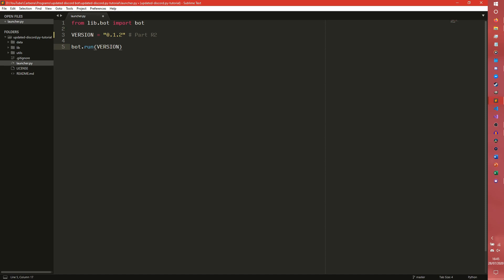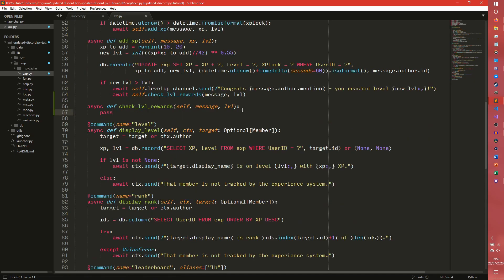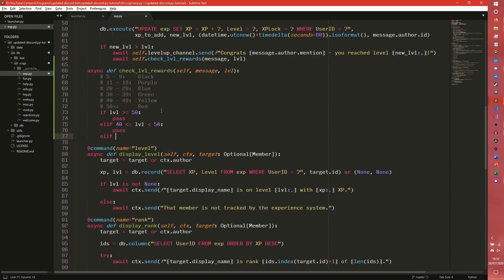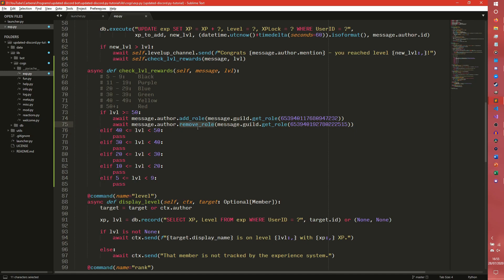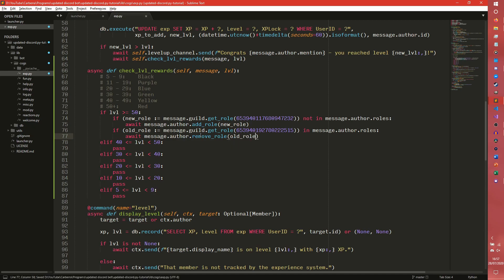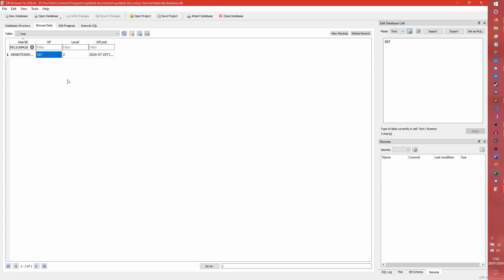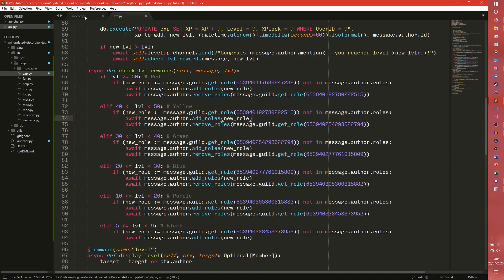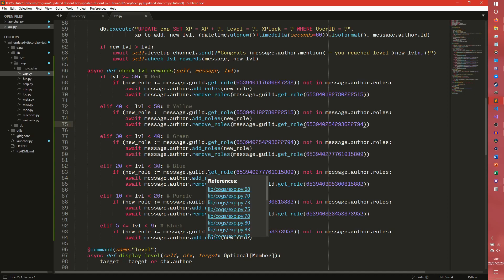Assigning roles on level-ups - Building a discord.py bot - Request 2